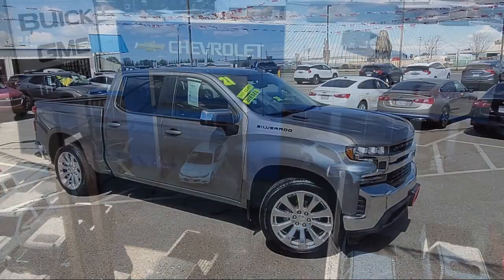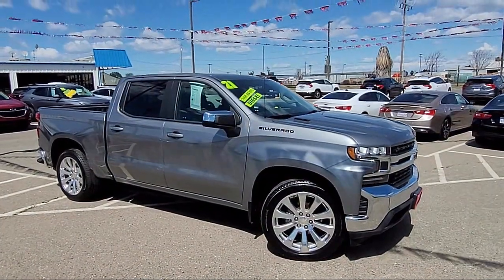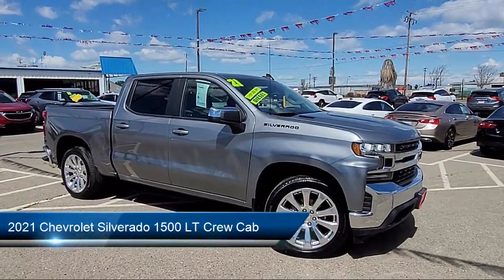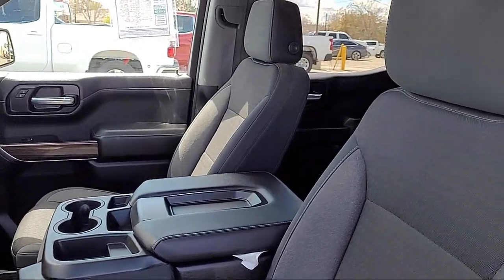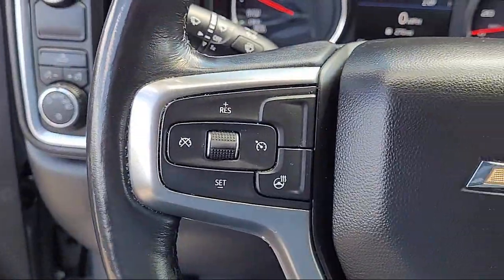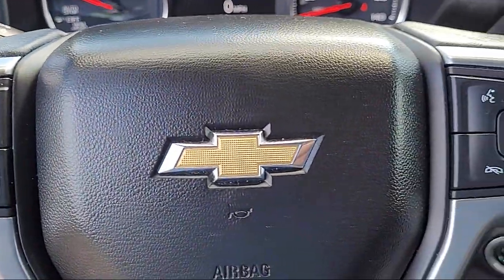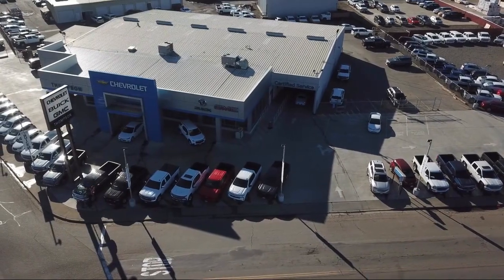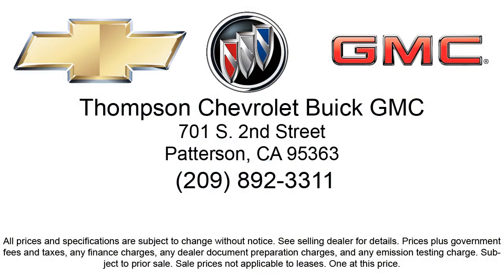2021 Chevrolet Silverado 1500 LT Crew Cab Modesto Tracy Turlock Los Banos Merced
2021 Chevrolet Silverado 1500 LT Crew Cab Stock Number: A6398 Vin:1GCPWCET0MZ120920.

701 S. 2nd Street